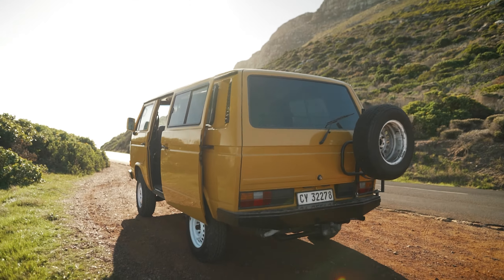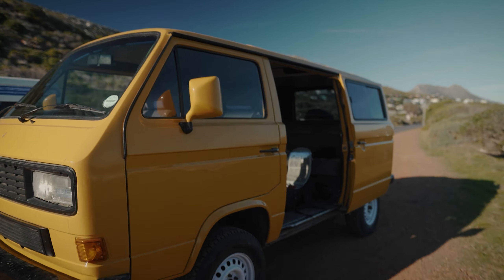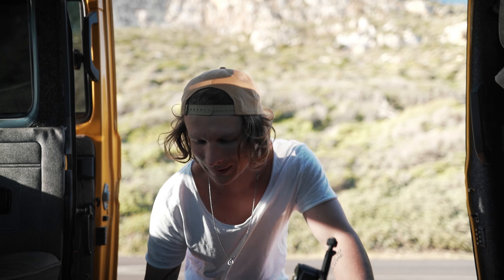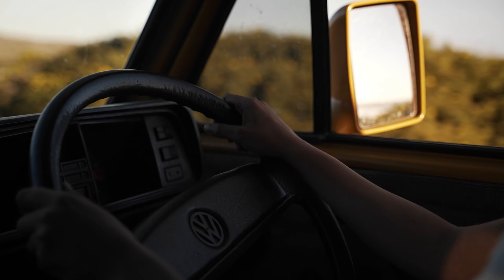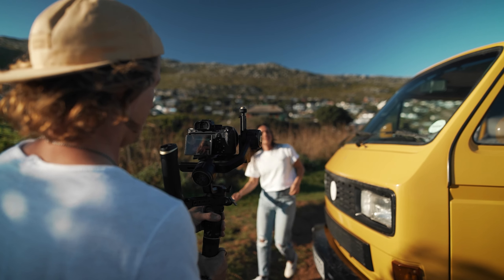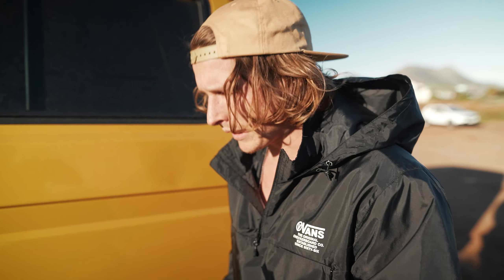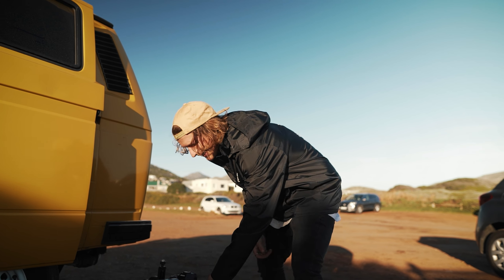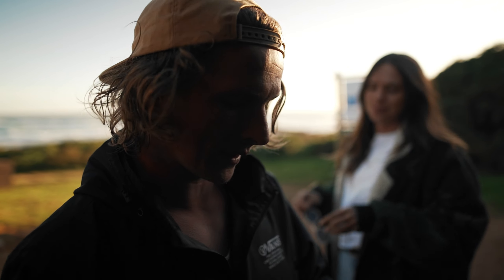The SECRET To Seamless B ROLL - B ROLL WALKTHROUGH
In this video I demonstrate how I create a cinematic B Roll video with this secret tool to make the process seamless.

Zhiyun Crane 2 S Gimbal